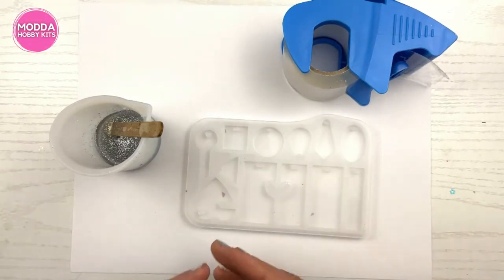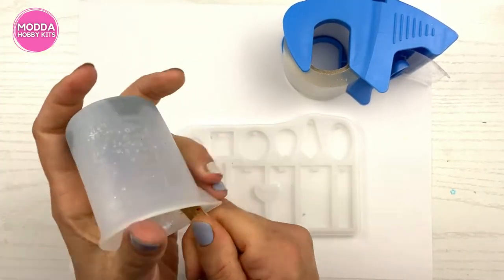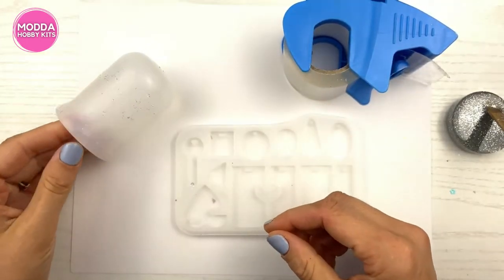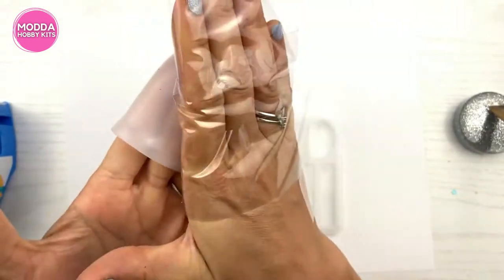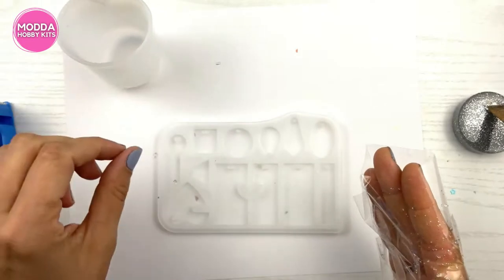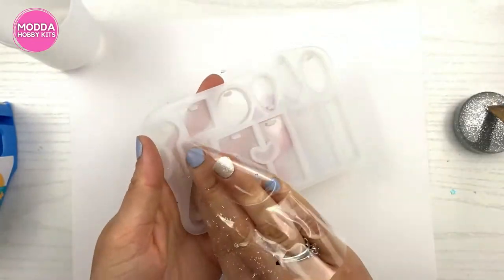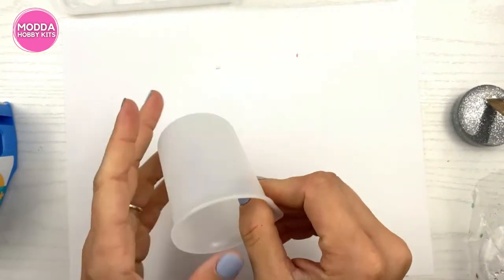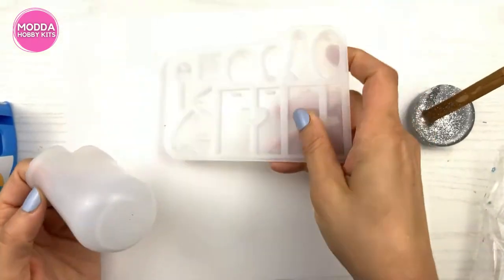HOW TO CLEAN SILICON MOLDS AND MEASURING CUPS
In this Epoxy Resin video tutorial, you will learn how to clean silicon molds and measuring cups. If you are a beginner jewelry maker or just want to add a new style of jewelry with epoxy Resin to your jewelry-making skills this is a video you should watch. Safety first.

𝗙𝗥𝗘𝗘 𝗩𝗜𝗗𝗘𝗢 𝗖𝗢𝗨𝗥𝗦𝗘 & 𝗖𝗢𝗠𝗠𝗨𝗡𝗜𝗧𝗬:
We have a free video course for Modda Epoxy Resin Kit that has 15 Epoxy Resin Videos for Beginners. Click the link below if you want to access our FREE Video Course:

𝗛𝗔𝗩𝗘 𝗬𝗢𝗨 𝗦𝗘𝗘𝗡 𝗢𝗧𝗛𝗘𝗥 𝗠𝗢𝗗𝗗𝗔 𝗛𝗢𝗕𝗕𝗬 𝗞𝗜𝗧𝗦 𝗧𝗛𝗔𝗧 𝗛𝗔𝗩𝗘 𝗙𝗥𝗘𝗘 𝗩𝗜𝗗𝗘𝗢 𝗖𝗢𝗨𝗥𝗦𝗘𝗦?

Perfect For Yourself or For Your Loved Ones As a Gift... With Free Video Courses Included, You Can Learn a New Hobby Easily.

CROCHET KIT With Free Video Course:

UV RESIN KIT With Free Video Course:

EPOXY RESIN KIT With Free Video Course:

NATURAL STONE JEWELRY MAKING KIT With Free Video Course:

DELUXE JEWELRY MAKING KIT With Free Video Course: